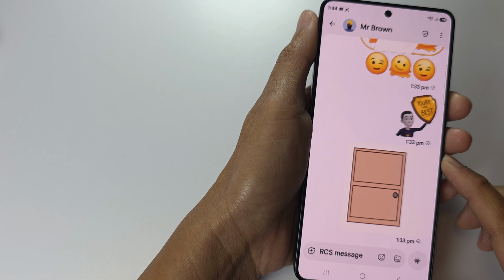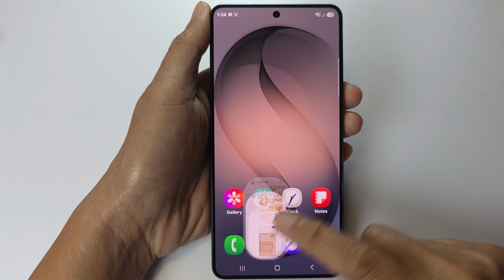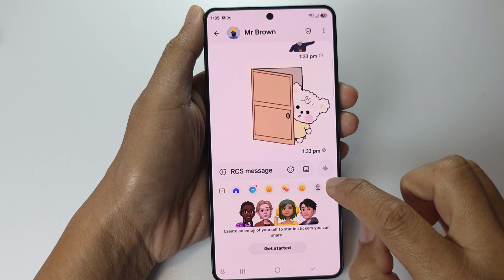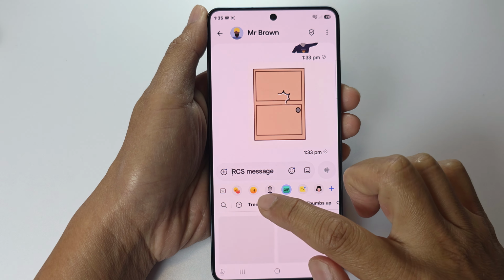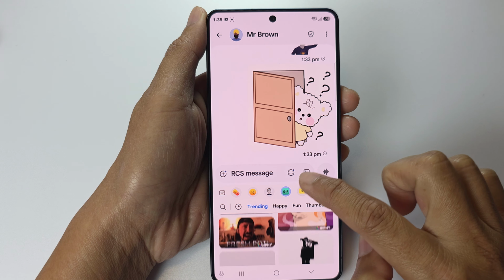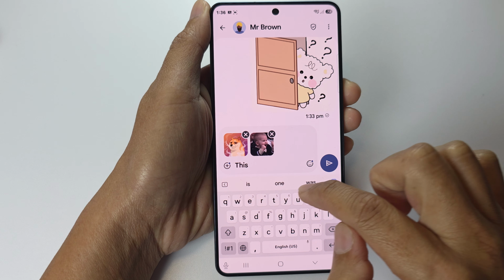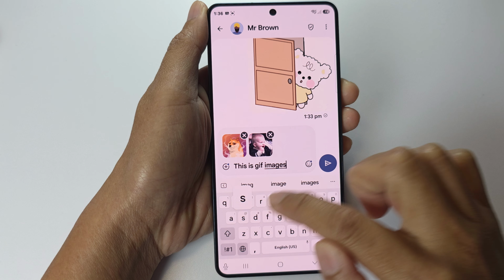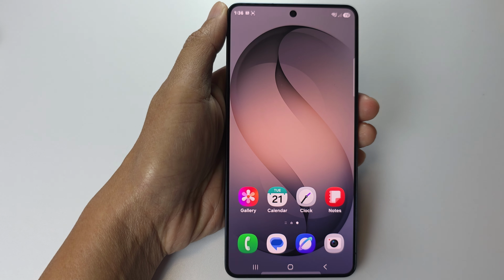How to Send GIFs on Samsung Galaxy S26/S26+/Ultra (Messages & Keyboard)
Learn how to add or attach GIF images on Samsung Galaxy S26, S26+ and S26 Ultra. You can send GIFs using the keyboard, gallery, or apps like Samsung Messages and WhatsApp.